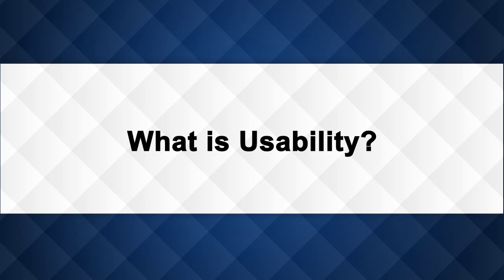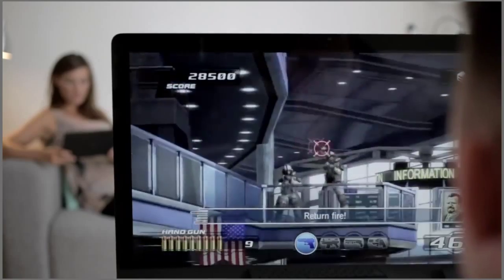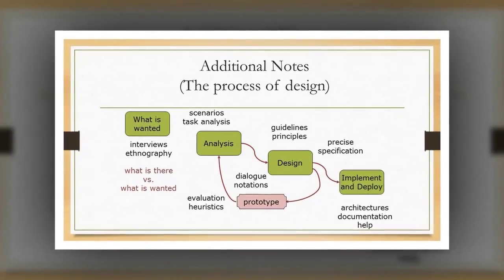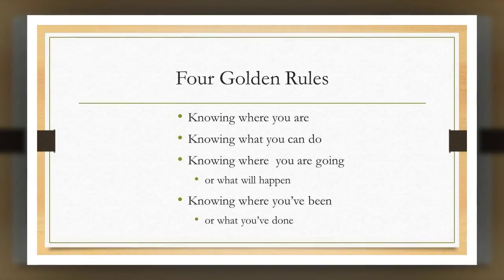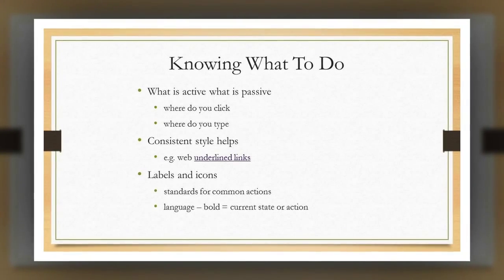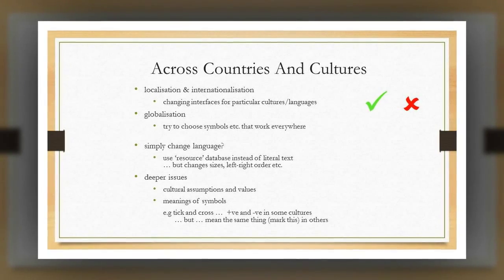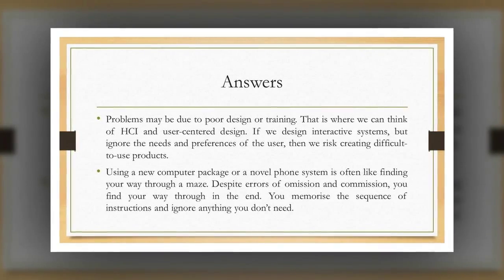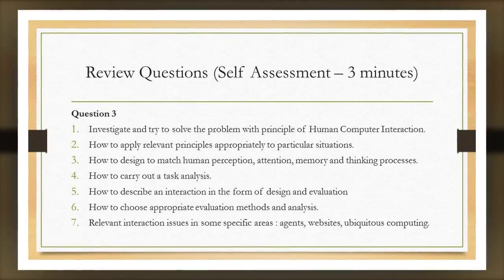Chapter 2 Design for Usability Part 1